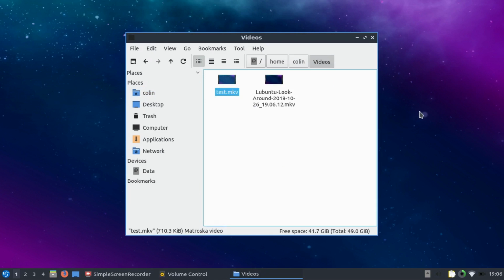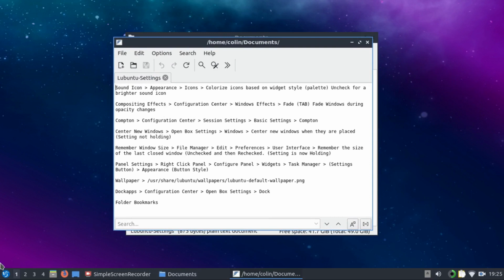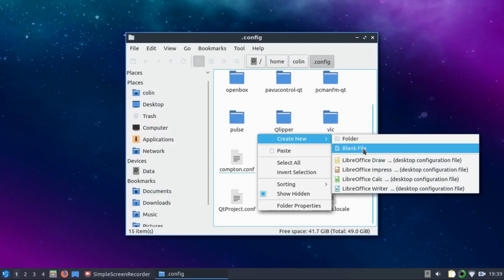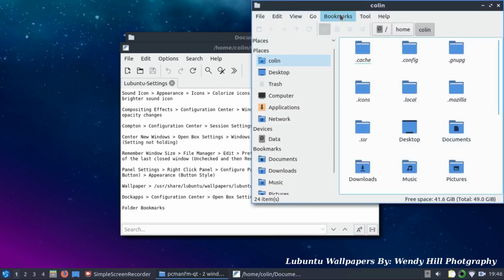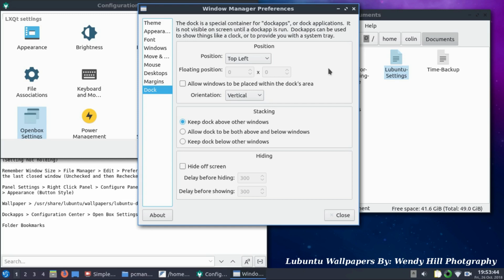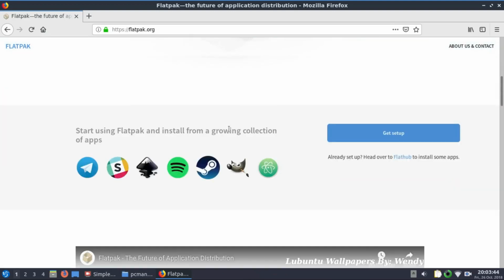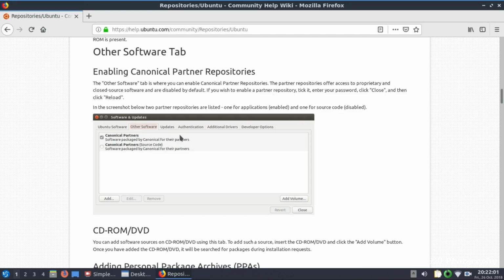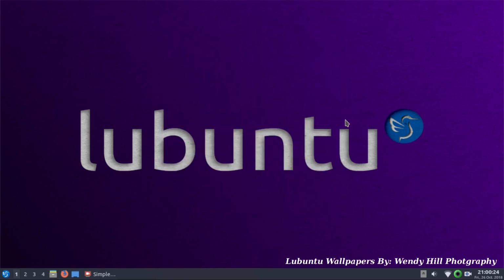Lubuntu 18.10 Another Look Around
In this video I take another look around Lubuntu 18.10, however this time it's not the daily build, it's the official 18.10 release. I check out some small tweaks that can be made, also setting up compton and window effects and screen tearing fix. You will see during the video some change of wallpapers, these are compliments by Wendy Hill at Wendy Hill Photography, thank you Wendy much appreciated! check the link for Wendy Hill below.

Awesome Wallpapers

Colin Brash